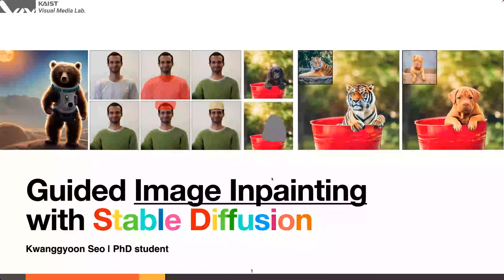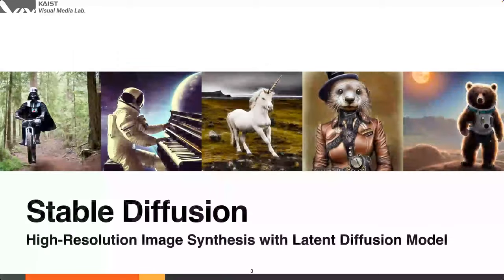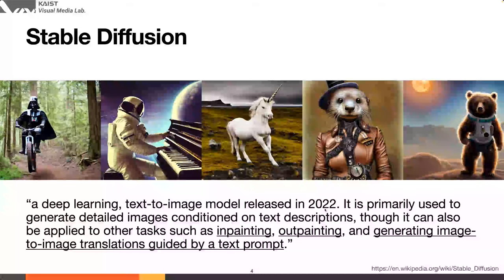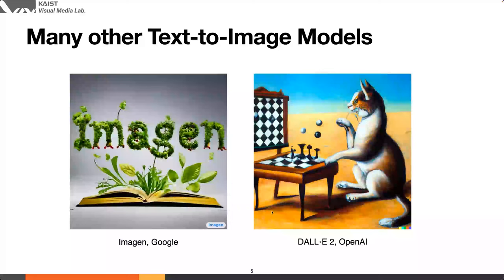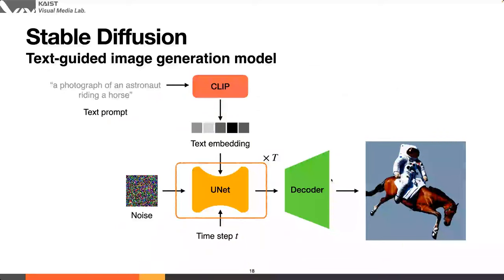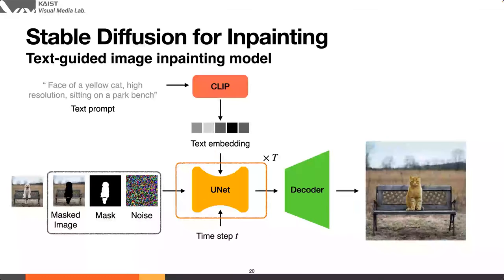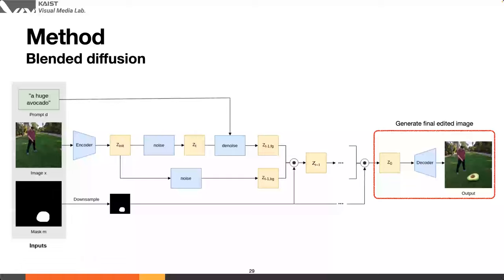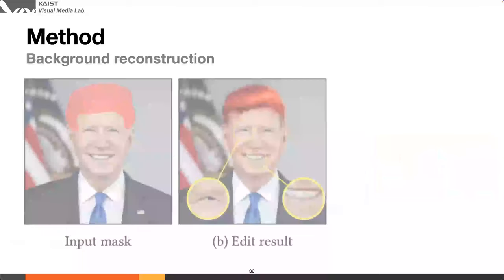[VML Lab Seminar] Guided Image Inpainting with Stable Diffusion (Presenter: SKG)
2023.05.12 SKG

Visual Media Lab - Weekly Lab Seminar
Visual Media Lab, KAIST 373-1 Guseong-dong, Yuseong-gu Daejeon, 305-701, Republic of Korea